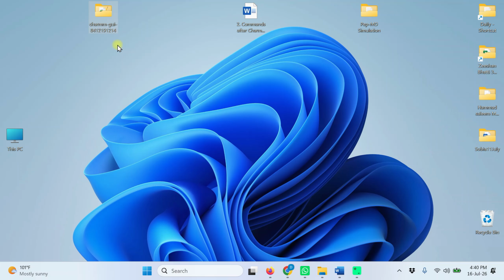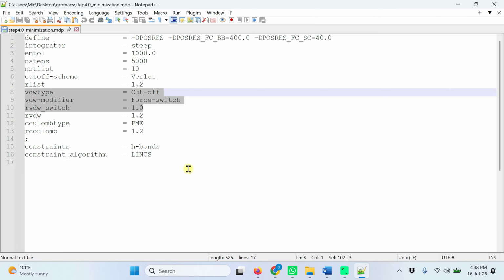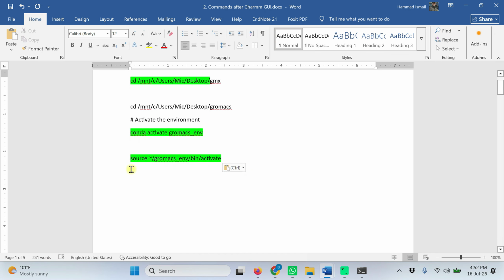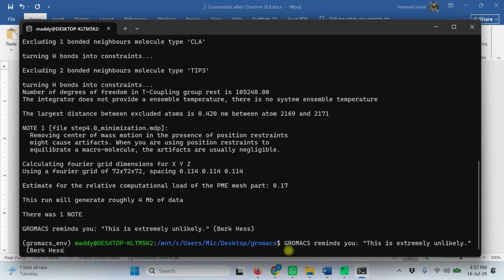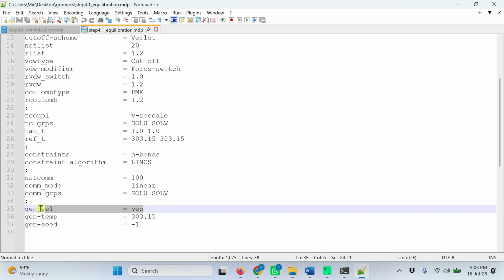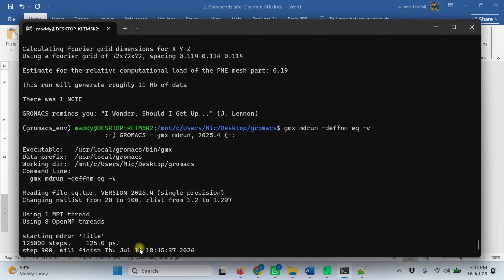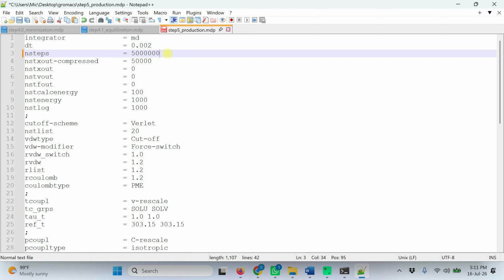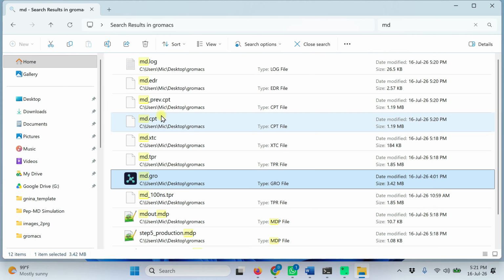How to Run Protein-Peptide MD Simulations in GROMACS (Step-by-Step) from Charmm-GUI Input | Part 07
In this Part 08 tutorial of the GROMACS Protein-Peptide Molecular Dynamics series, we perform a complete MD Analysis workflow after finishing the simulation.